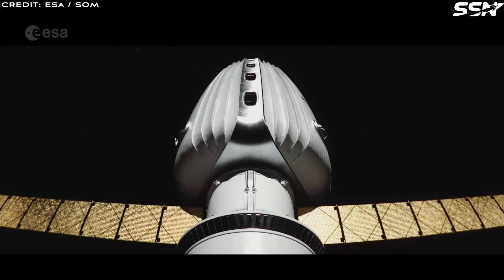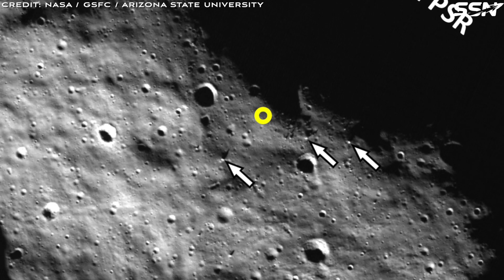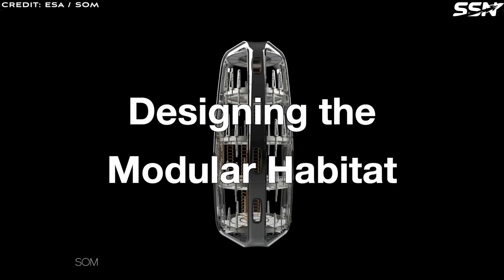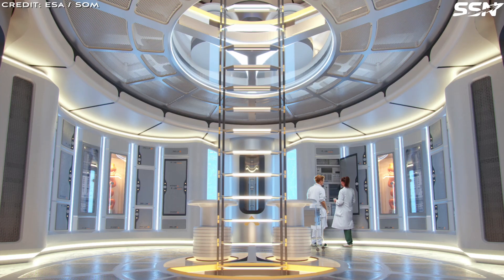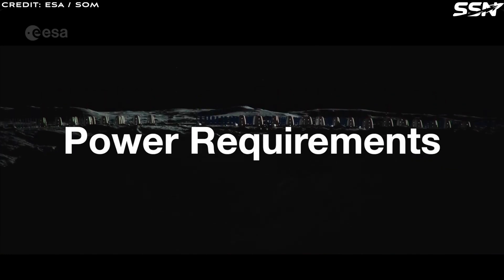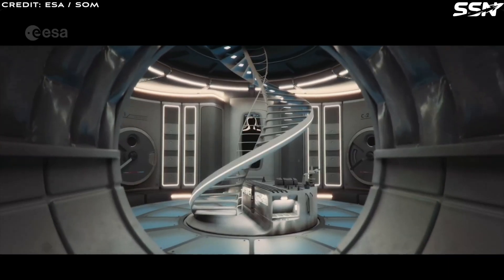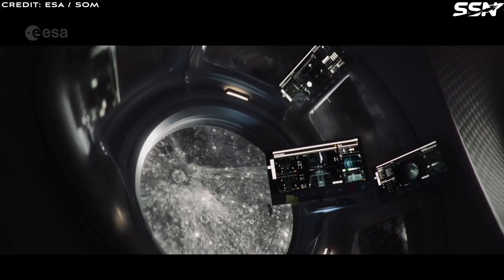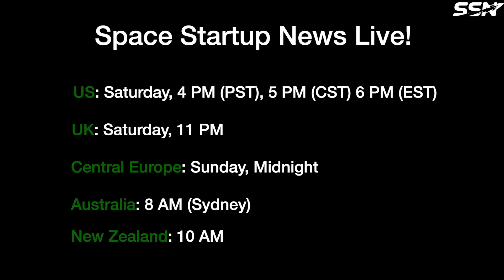ESA's Moon Village: A design for a permanent lunar settlement near the South Pole of the Moon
The European Space Agency, or ESA, commissioned a visionary Moon Village design for a permanent lunar settlement.

In this video, I explore the design, assess its practicality, and explore the technical details and trade-offs involved.  I also compare it with NASA’s Artemis Base Camp plan to highlight their similarities and differences.

00:00 Intro
01:29 Self-Sufficient Living Beyond Earth
02:40 Phased Development of the Moon Village
04:01 Designing the Modular Habitat
06:31 Crew Living Stations
07:46 Power Requirements
08:32 Solar Power Plant and Backup Systems
09:59 Comparison with NASA’s Artemis Base Camp
11:57 Final Thoughts
12:47 Outro